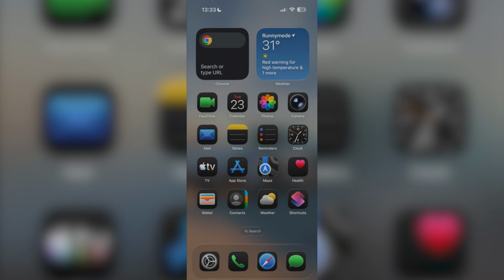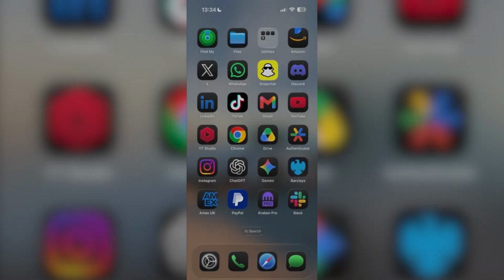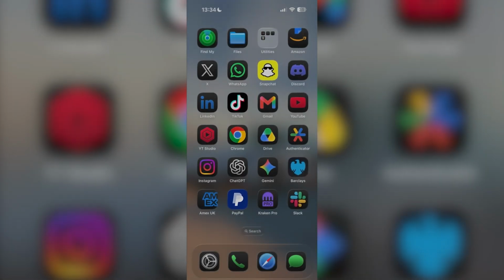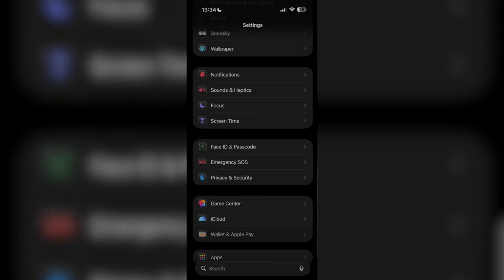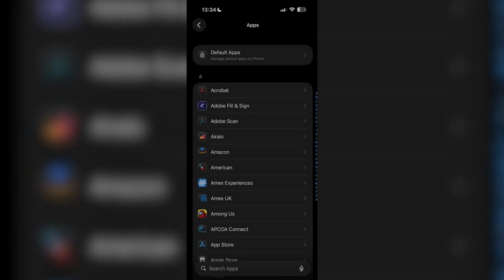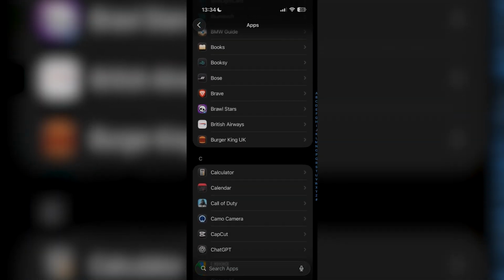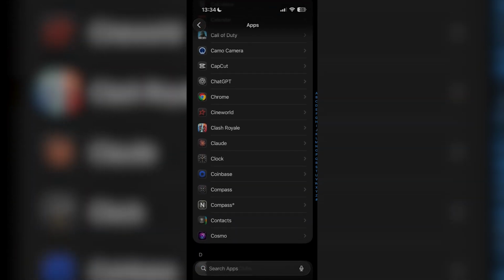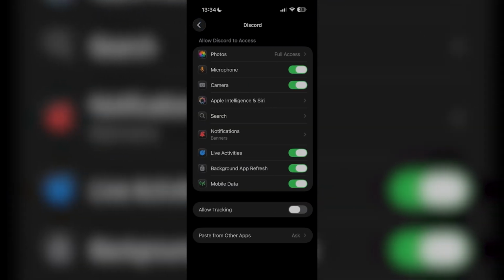How To Turn Off Microphone On iPhone - Step By Step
How To Turn Off Microphone On iPhone - Step By Step, Turn Off Microphone On iPhone - Step By Step